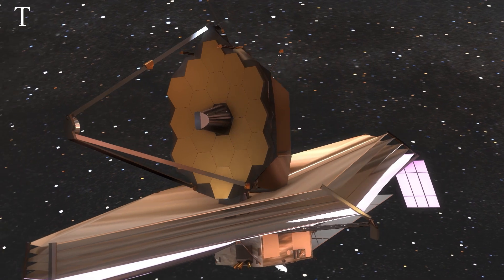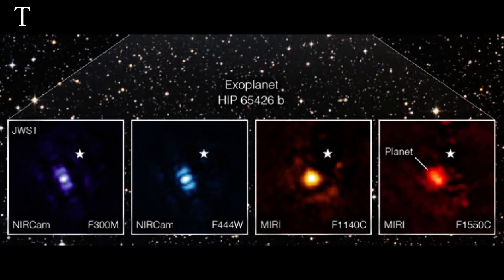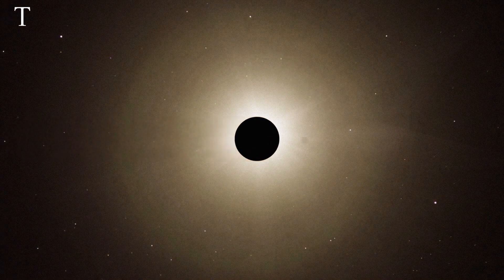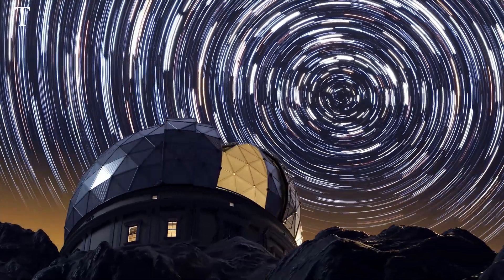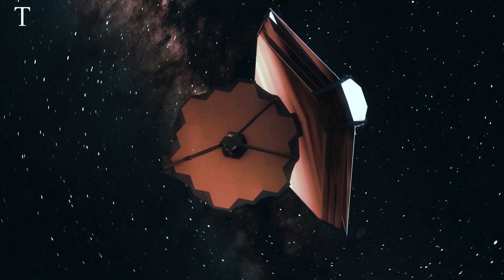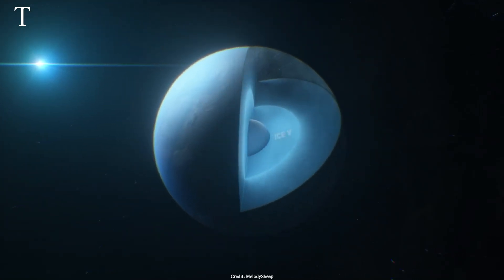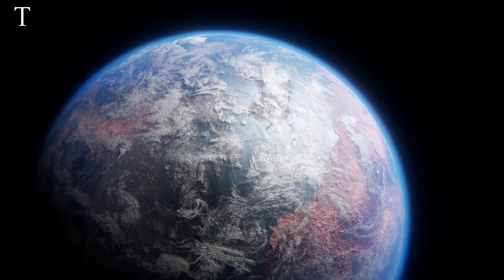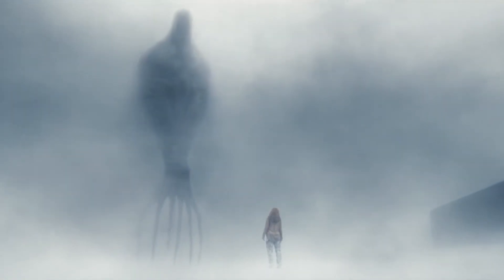James Webb Telescope Finds Signs of Life on Exoplanet K2-18b that's Only 120 Lightyears Away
James Webb Telescope Finds DMS on Exoplanet K2-18b that's Only 120 Lightyears Away. A recent investigation conducted using NASA's James Webb Space Telescope on K2-18 b, an exoplanet with a mass 8.6 times that of Earth, has uncovered the presence of carbon-based molecules, including methane and carbon dioxide.

This discovery made by Webb, contributes to recent studies that suggest K2-18 b might be classified as a Hycean exo planet, one potentially featuring a hydrogen-rich atmosphere, and a surface covered by a water ocean.

K2 18 b orbits a cool dwarf star called K2 18, located in the habitable zone and situated 120 light-years away from Earth in the Leo constellation.

The presence of methane and carbon dioxide, along with the scarcity of ammonia, lends support to the hypothesis that K2-18 b, could potentially have a water ocean beneath a hydrogen-rich atmosphere.

The initial observations by Webb also hinted at the possibility of detecting a molecule, known as dimethyl sulfide. On Earth, DMS is only produced by living organisms, with the majority of it being emitted by phytoplankton in marine environments.